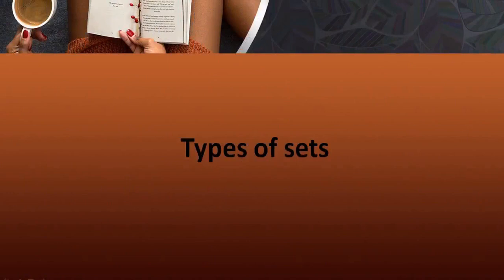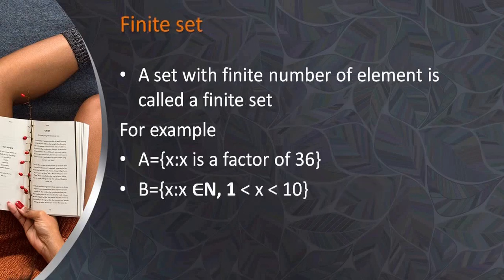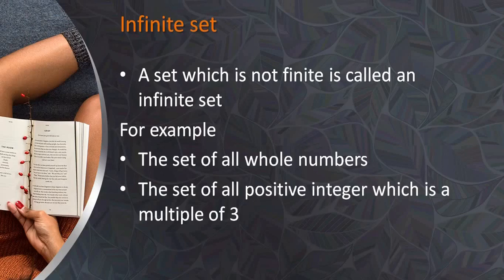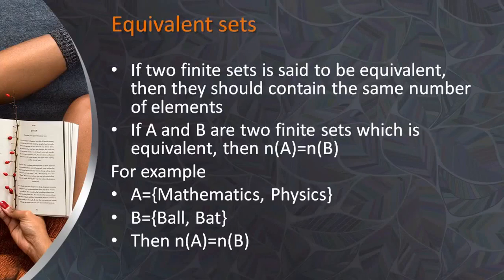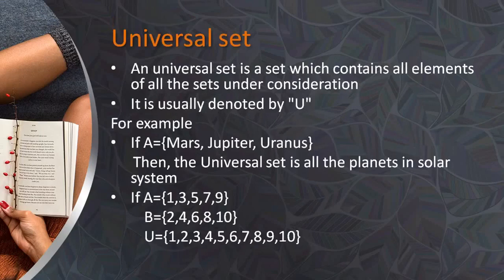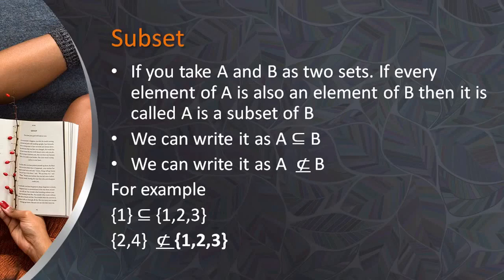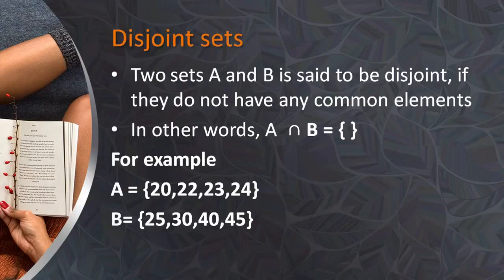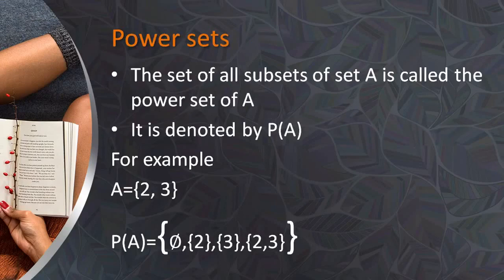Types of sets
Hi guys this is Time to read channel
My first video [ Set language intro ]